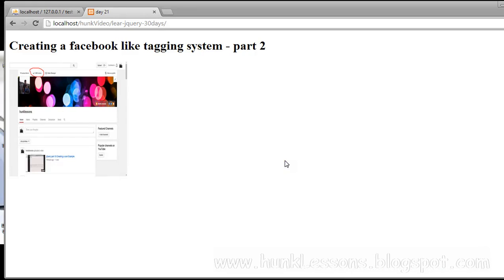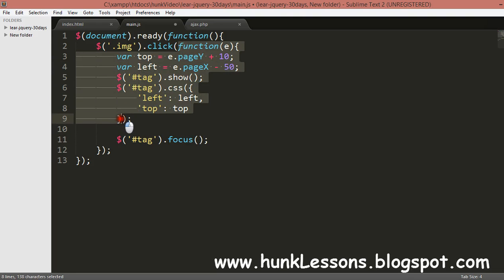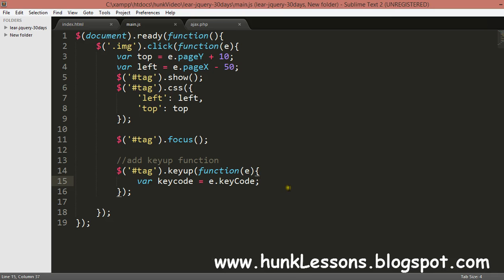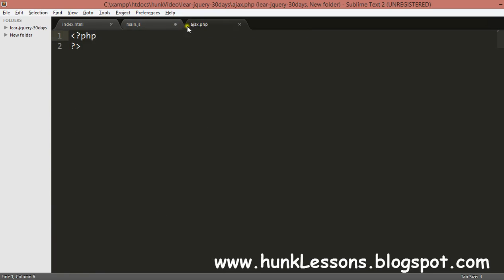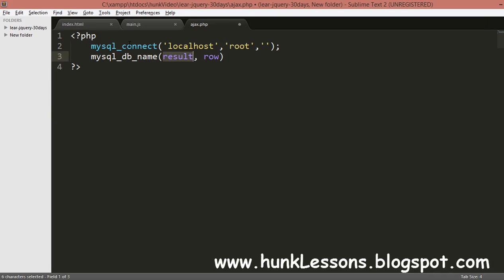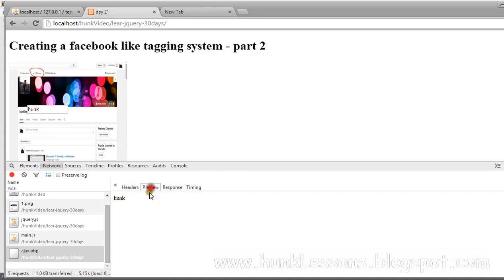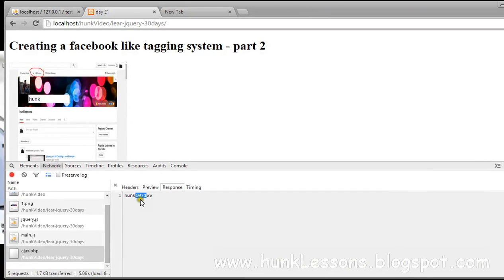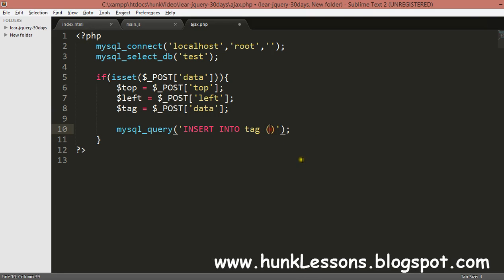Build a Facebook-Style Tagging System with jQuery (Part 2) | jQuery Tutorial Part 21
Build a Facebook-Style Tagging System With jQuery, Part 2: Part 21 of Our jQuery Series

This is Part 21 of our jQuery video series from the HackerKernel team. It's the second of two videos where we build a Facebook-style tagging system with jQuery, picking up where Part 20 left off.

What you'll learn in this video:
• How to continue and finish the Facebook-style tagging system
• How the pieces from the first video connect into a working feature
• How to apply the same approach to your own jQuery projects

Haven't watched the first part of this build? New to the series? Start with Part 0 and Part 1.

Looking to build a website or custom software? Let's build it together.

From AI-powered solutions to scalable digital products, get a closer look at the ideas, people, and engineering behind the work.

Connect with HackerKernel